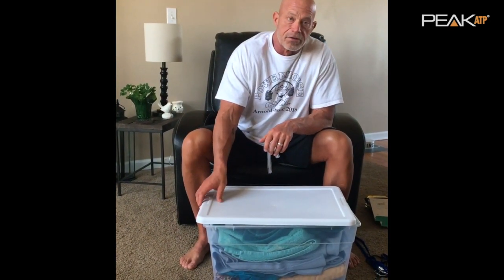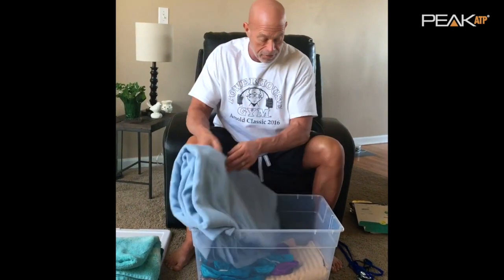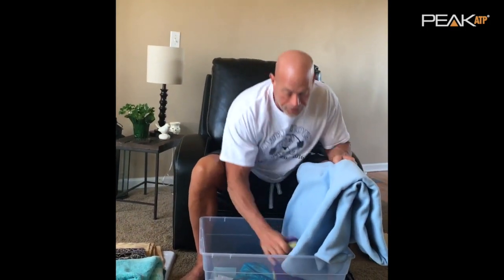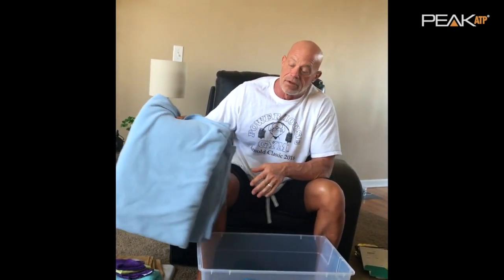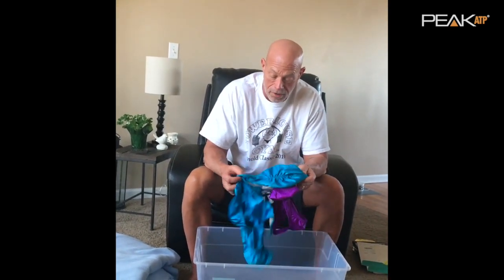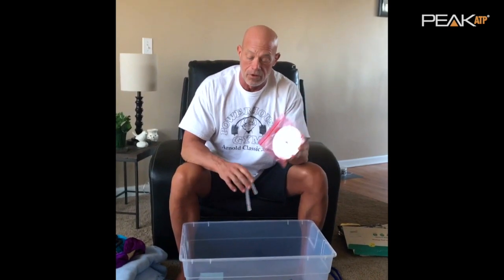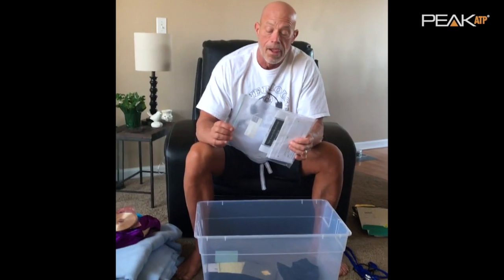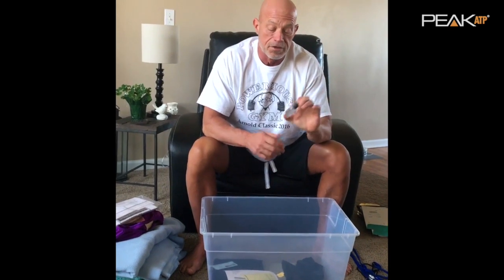Anatomy of Contest Prep - Week 14 | Tim Nassen | Packing Essentials | PEAK ATP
When it comes to improving your physique, building muscle mass, and competing in bodybuilding there are a lot of steps to learn.  Our Master's Bodybuilder Tim Nassen is going to take us through his prep with weekly updates and give you insight that you don't normally see.

PEAK ATP® is a clinically validated and patented form of Adenosine 5’-Triphosphate (ATP) Disodium shown to improve body composition and athletic performance by increasing muscular excitability, blood flow and recovery.*

Within the cell (intracellular) ATP is well-known for acting as the primary source of cellular energy. Yet extracellular (outside the cell) ATP is just as important. Levels of ATP in the blood are responsible for controlling muscle excitability, directly stimulating growth within the muscles.*

PEAK ATP® increase levels of extracellular ATP. As a result, it enhances muscular growth, power, and strength, while improving recovery — allowing athletes to push themselves to new frontiers.* Importantly, PEAK ATP® is the only form of oral ATP delivery shown to enhance athletic performance and body composition.*

Best of all, PEAK ATP® has a well-documented safety profile, as demonstrated in human and animal studies.

PEAK ATP® is licensed by TSI USA Inc. To learn more about licensing our ingredient